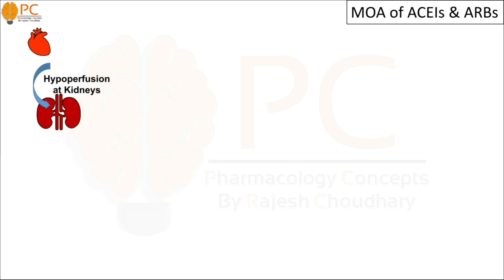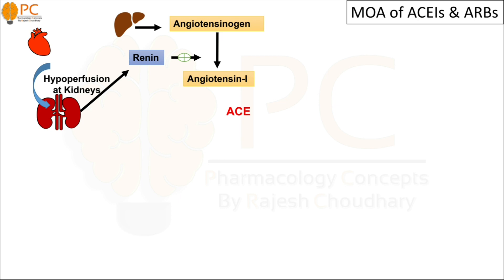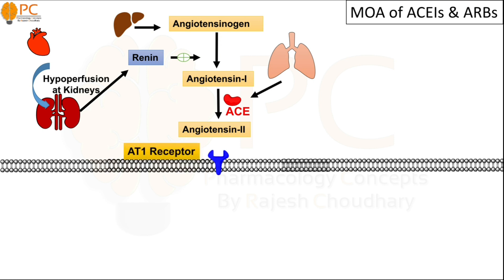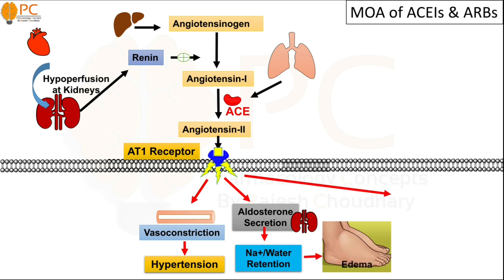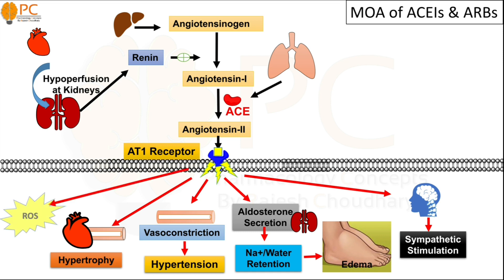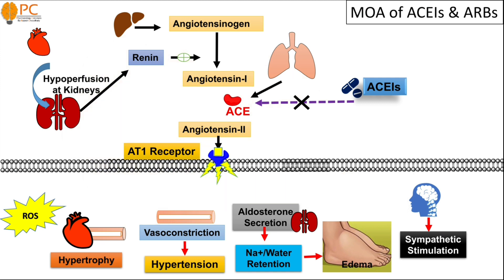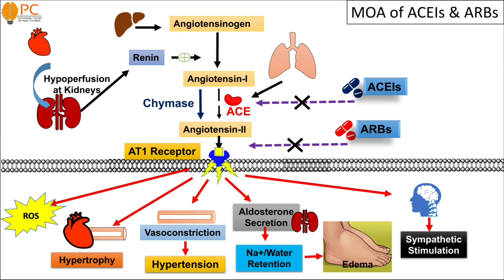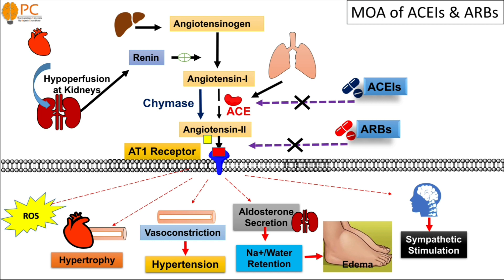Renin Angiotensin System | Mechanism of ACEIs and ARBs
this video is related to Mechanism of action of Angiotensin Receptor blockers And Angiotensin Converting Enzyme inhibitors. this video also explains the Basic physiology of Renin Angiotensin system.